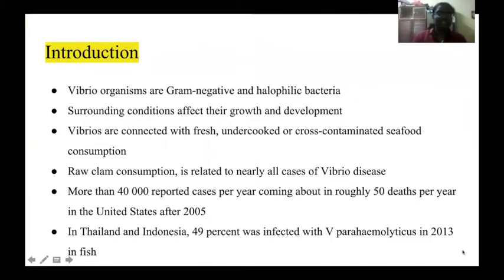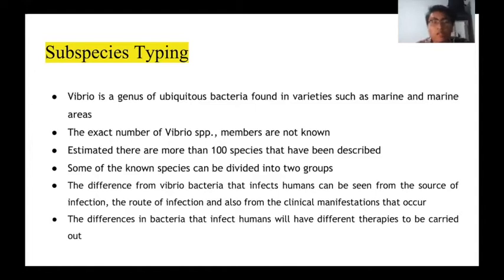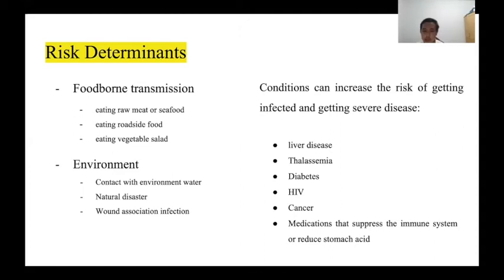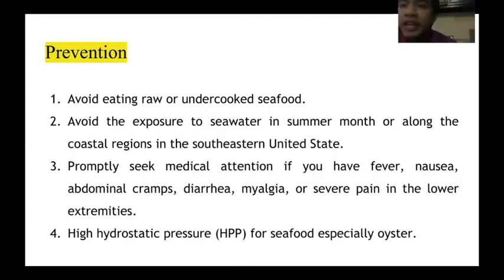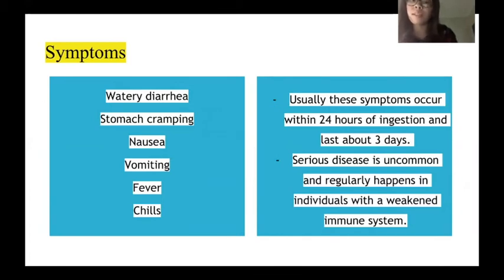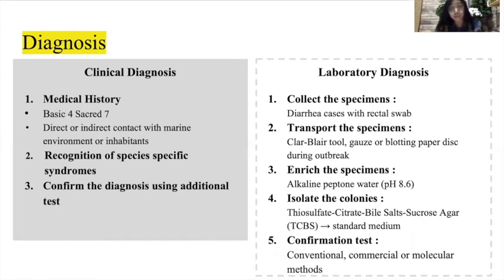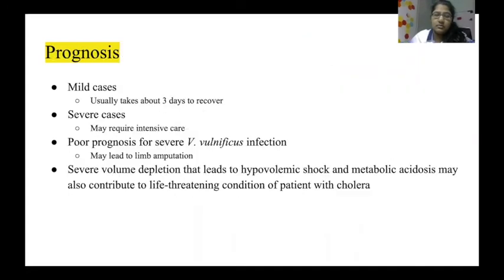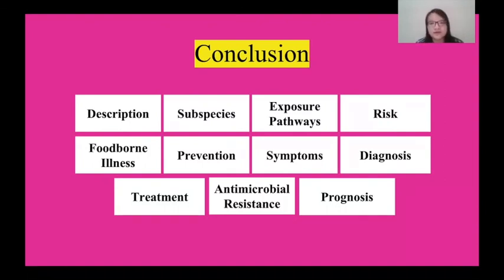Student Project Special Topic III SGD B6: Vibrio Illness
This video is uploaded for the purpose of our assignment for the Student Project of the Special Topic III block about the topic "Vibrio Illness" by SGD B6 Semester 7, Faculty of Medicine Udayana University